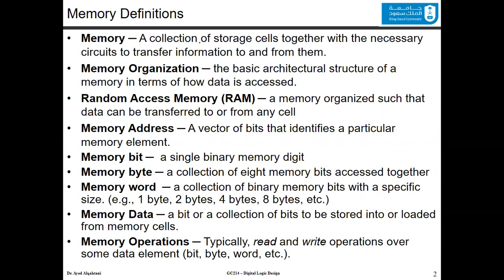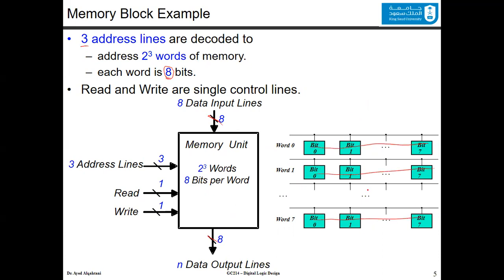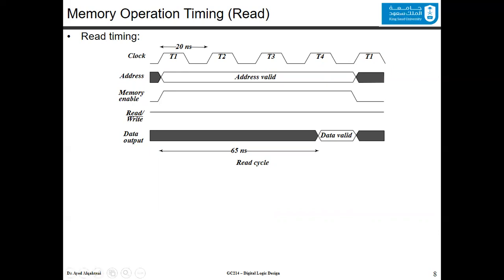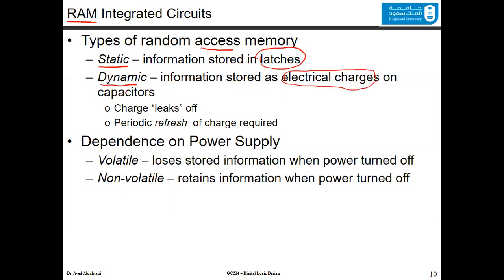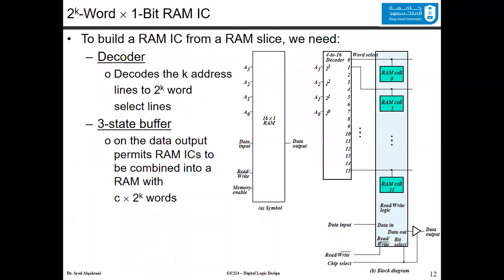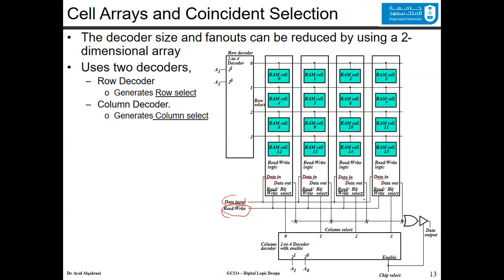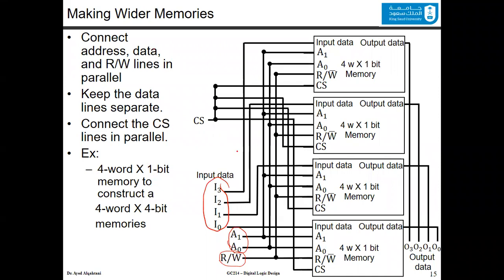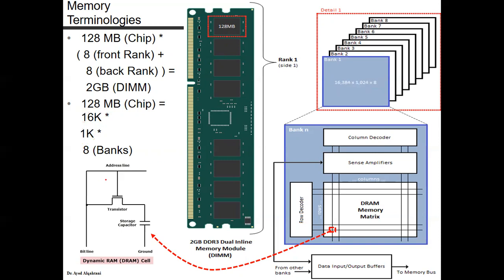Digital Logic Design-Lecture 10-Chap_07_Memory basics